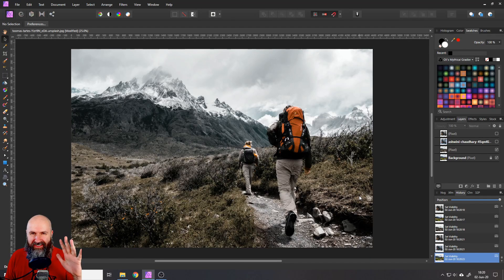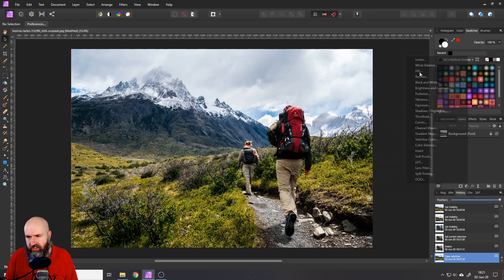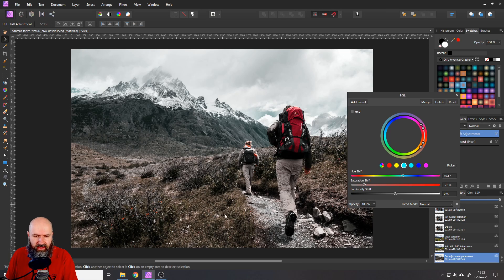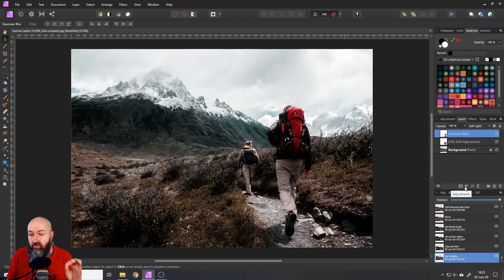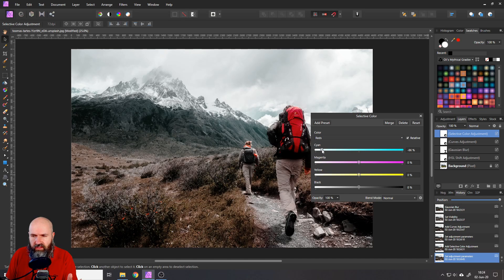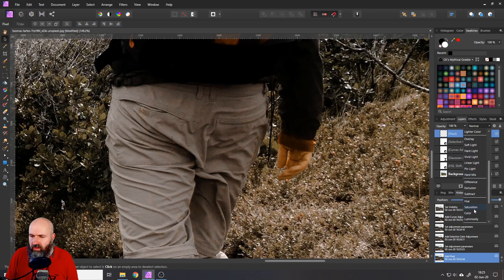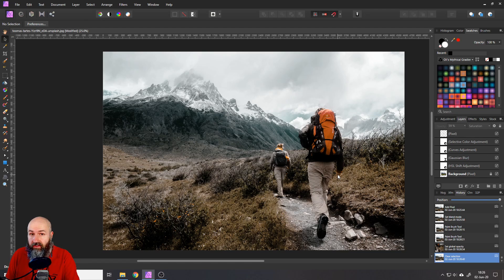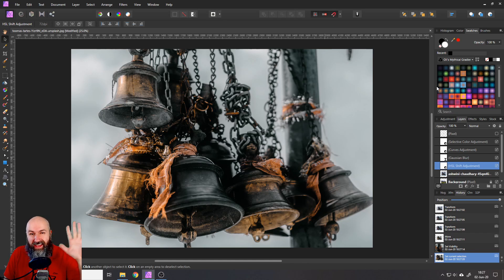Dark & Moody Look in Seconds - Affinity Photo Tutorial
Learn how to do the Dark & Moody look for Landscapes in seconds. This tutorial will teach you how to create a Master File for Affinity Photo. Apply the look to all of your pictures and still be able to adjust it to your individual taste.